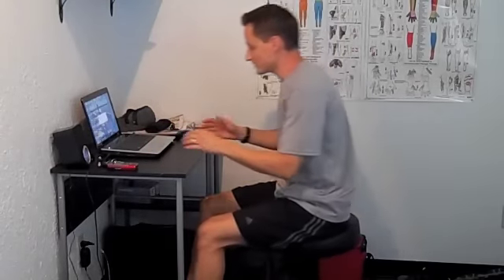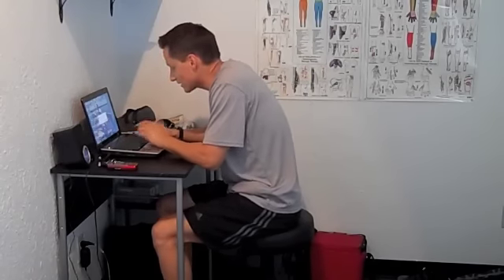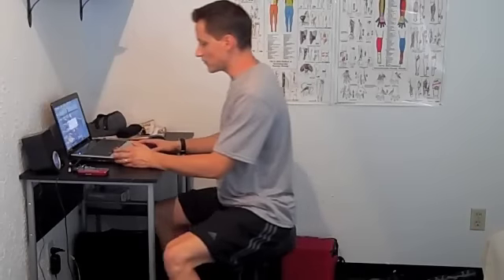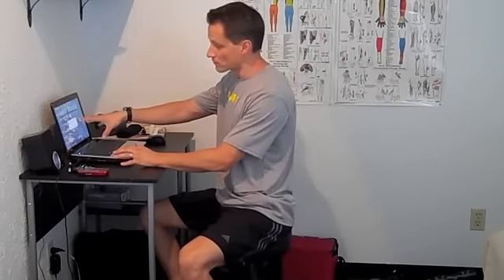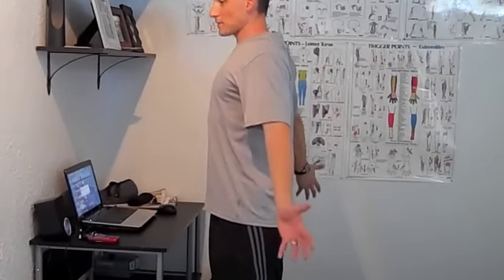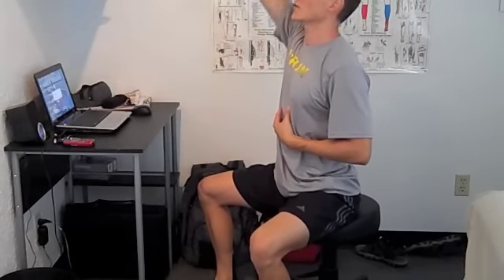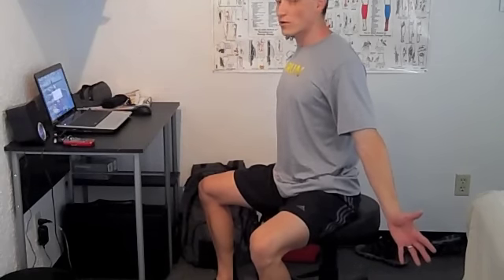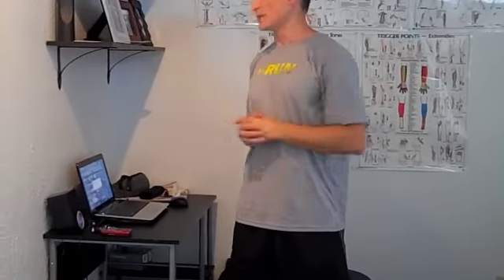The Other 23 Hours- Microbreaks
I go over the concept of microbreaks, especially when seated for excessive lengths of time.